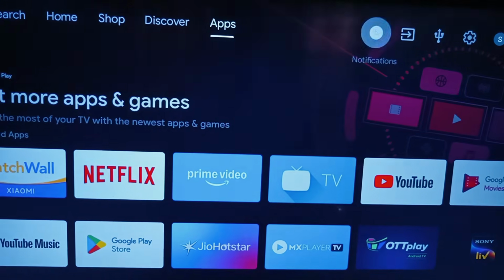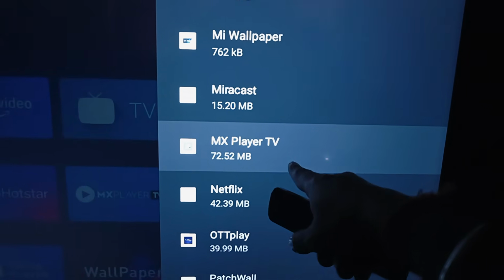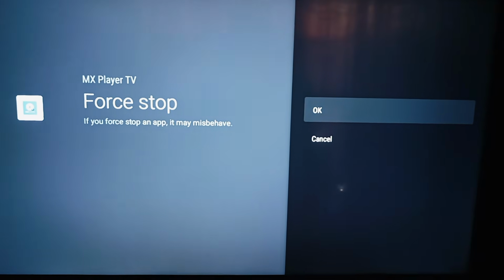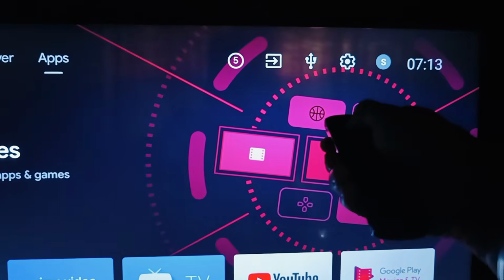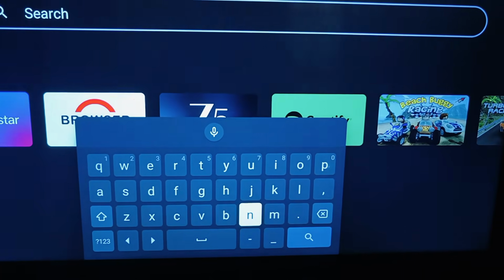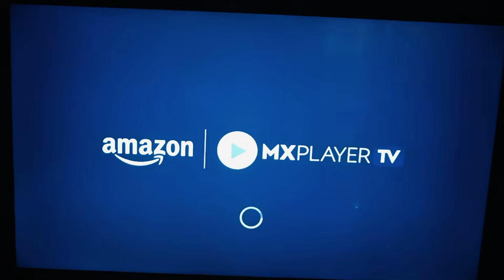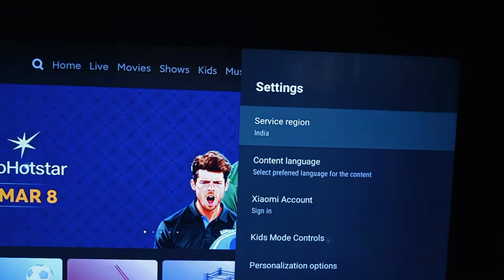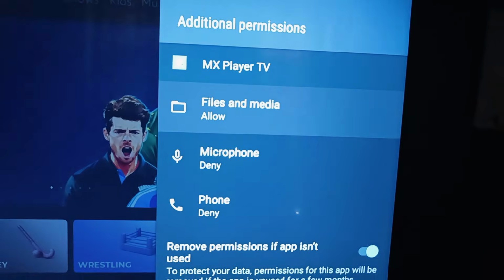How to Fix MX Player on Mi Smart TV Buffering | Not Opening Solution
Is **MX Player not working on your **Mi Smart TV?
In this video, I will show you how to fix MX Player problems on Mi TV step by step.
Many users face issues like:

❌ MX Player not opening
❌ MX Player keeps crashing
❌ Video buffering problem
❌ App not loading on Android TV
Your Quires:
1️⃣ MX Player Not Working on Mi TV? Fix It in 5 Minutes! (100% Working)
2️⃣ How to Fix MX Player on Mi Smart TV | Buffering / Not Opening Solution
3️⃣ MX Player TV Problem Fix on Mi TV 🔥 Easy Step-by-Step Guide
4️⃣ MX Player Not Opening on Mi TV? Complete Fix (Android TV Guide)
5️⃣ Mi TV MX Player Problem Solved | Fix App Crash, Buffering & Loading
mx player not working on mi tv
mx player mi tv problem
mx player android tv fix
mx player not opening on mi tv
fix mx player smart tv
mx player buffering problem tv
mi smart tv app problem
mx player crash fix android tv
mx player tv solution
mx player update problem